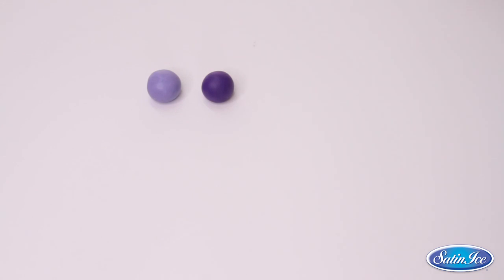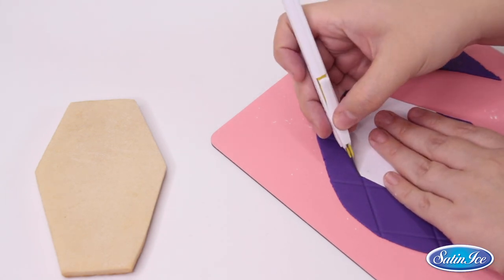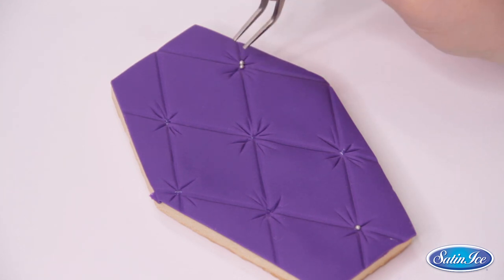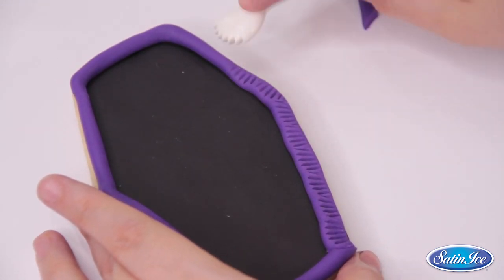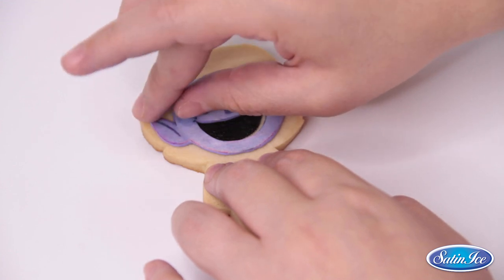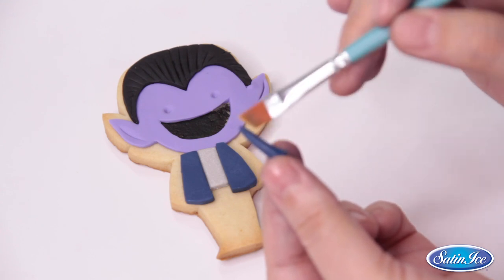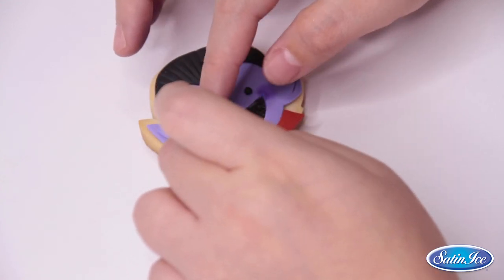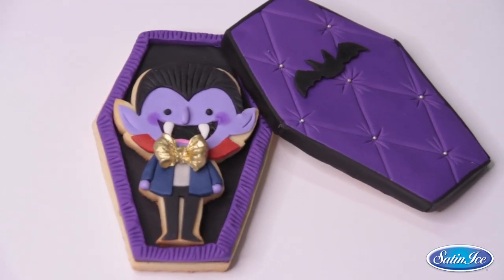Cute Vampire Halloween Cookie Tutorial ! - English (subtítulos en español) - Satin Ice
Our first English tutorial is here ! - Mini Dracula cookie tutorial.

Para todos aquellos que hablan español, no olviden activar los subtítulos para ver el procedimiento :D

Remember that you can find the free template in our online shop, in case you cannot buy the cookie cutter - just search for "Dracula".
This template is not for you to print the cutter and sell it, just for a personal use.

Recuerda que podrás encontrar el templete de la galletas en nuestra tienda online totalmente gratis - solo busca por "Dracula"
Este templete no es compartido para que lo imprimas y/o vendas, es únicamente compartido para uso personal.